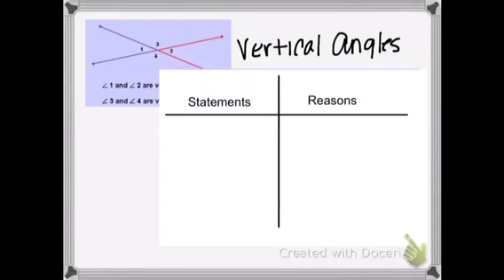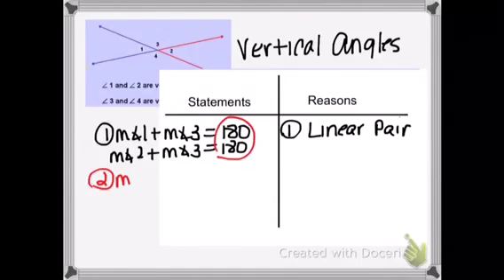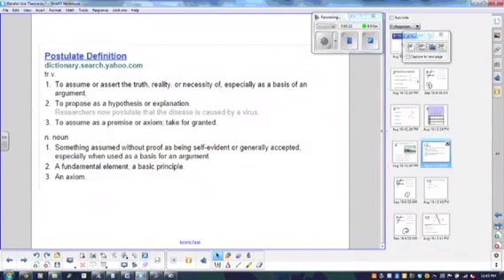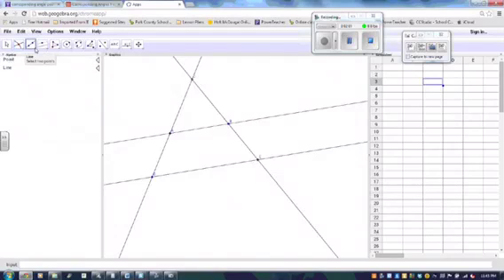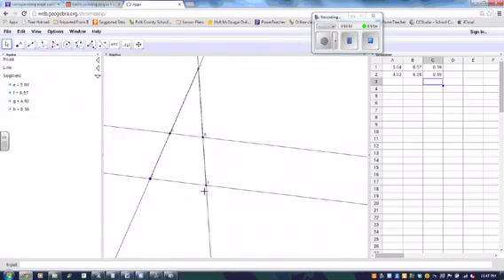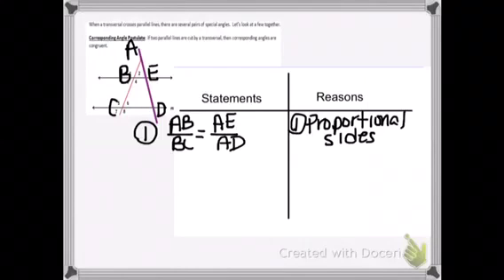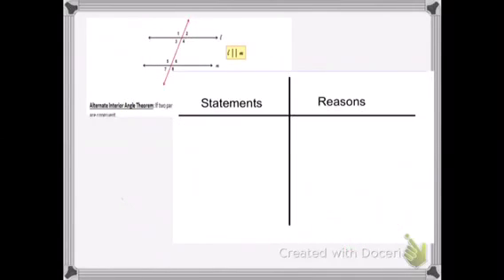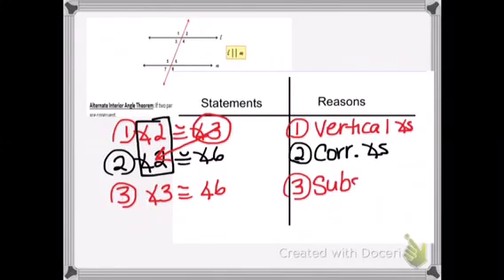Proving Angles Congruent